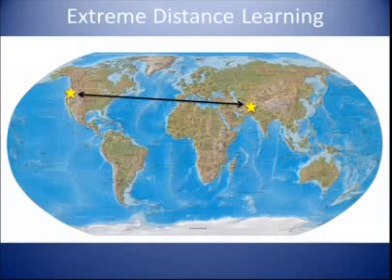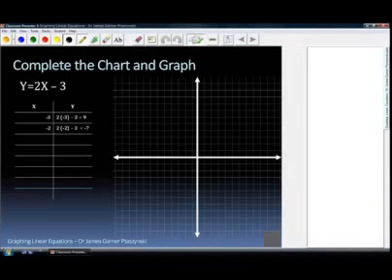TEI Ask Dr. Jim - Collaboration and Sharing, Extreme Distance Learning